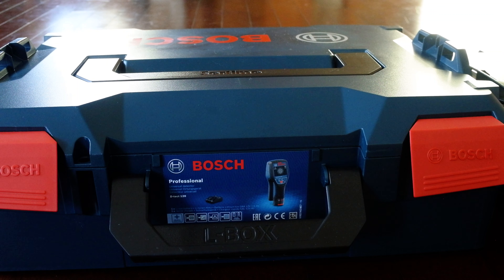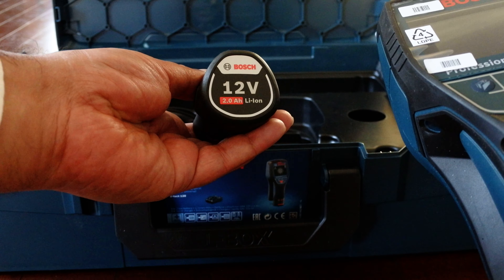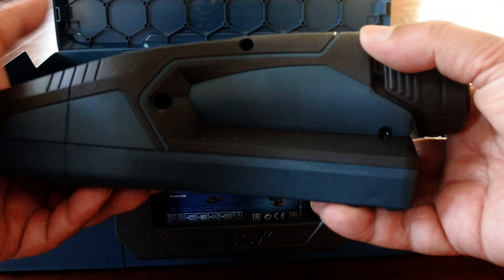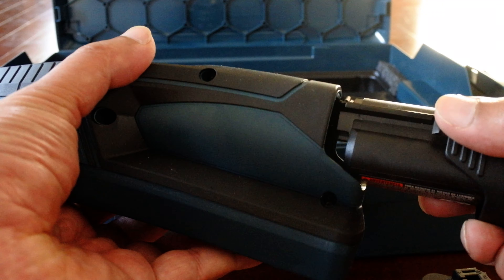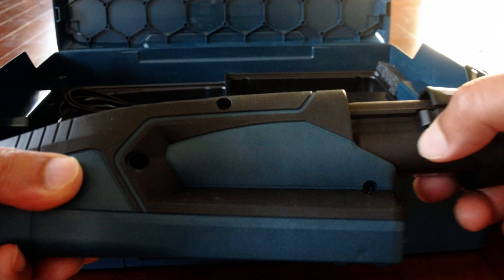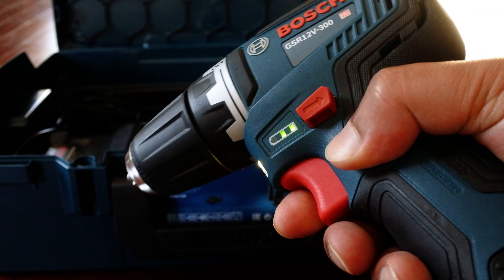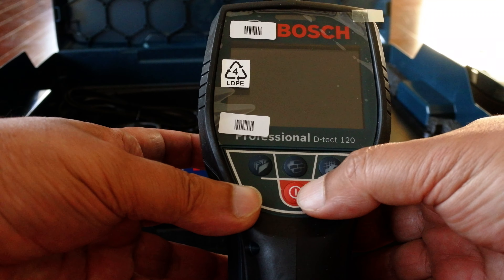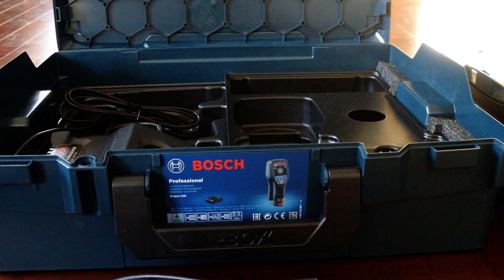Bosch D-tect 120 Battery Not Fitting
We have a mystery to solve here. I bought a brand new *Bosch D-tect 120* scanner.

‣ The new battery won't fit the scanner tool it came with.

‣ An old battery fits the scanner just fine and works.

‣ The new battery fits my old tools also.

Now what is defective? The battery or the battery compartment on the tool?